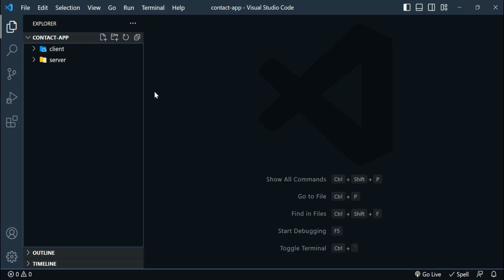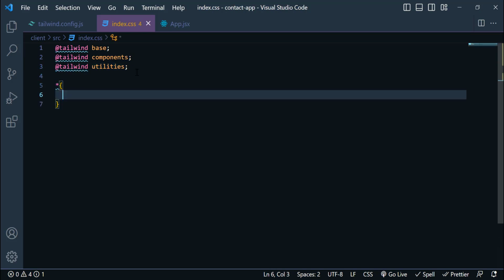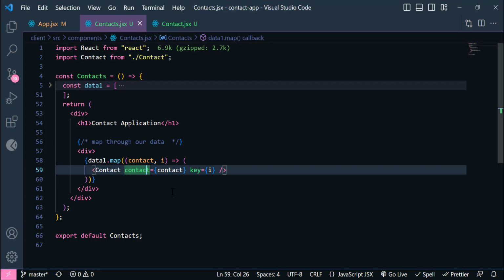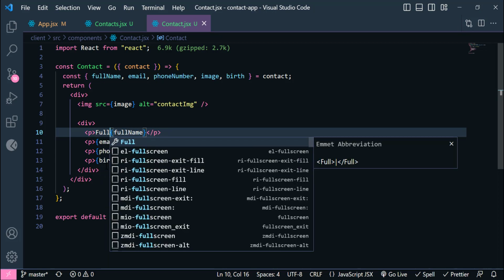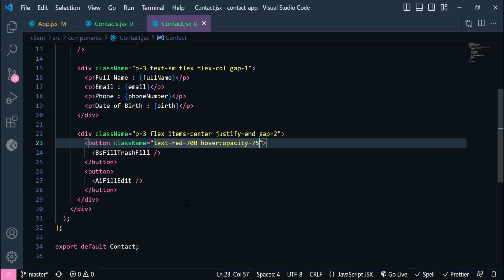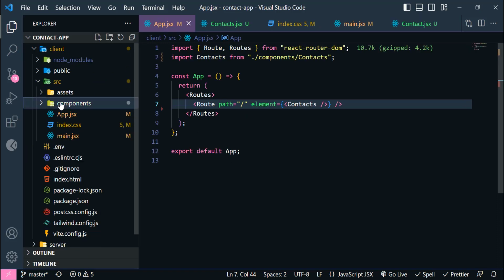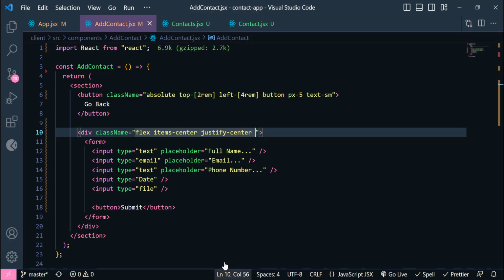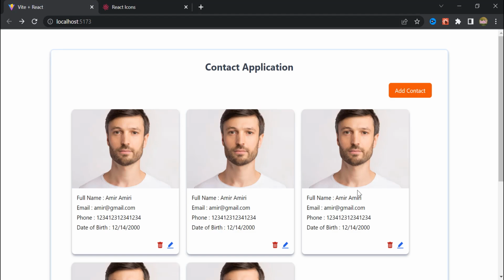Part-2 fullstack Contact App using MERN Stack + Postman design part 2023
This video is all about the design part of my mern crude project. I'll be going over the different layers of the design, from concept to finished product. I hope you find this video helpful!

Create and Deploy a Travel Landing Page with React JS, Framer Motion, and GSAP: A Beginner's Guide